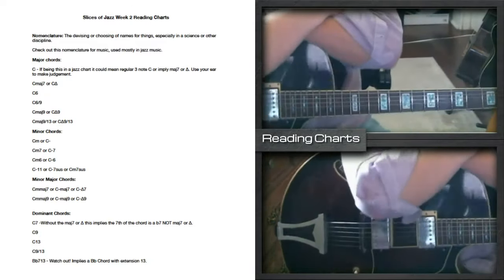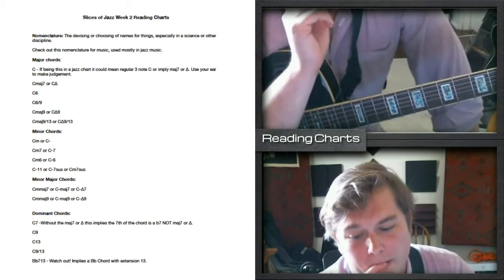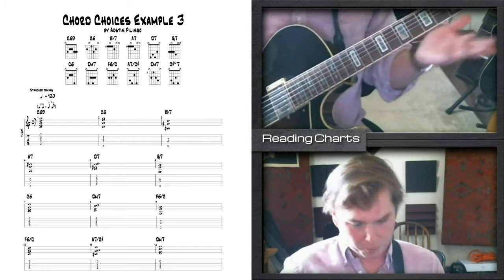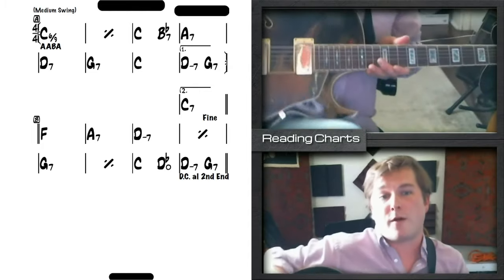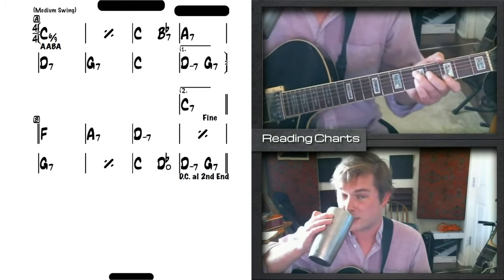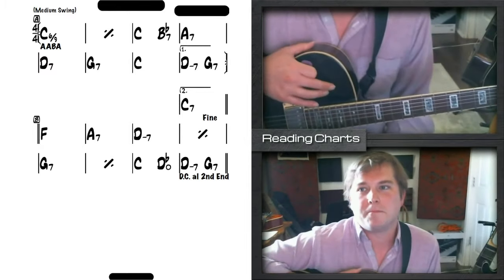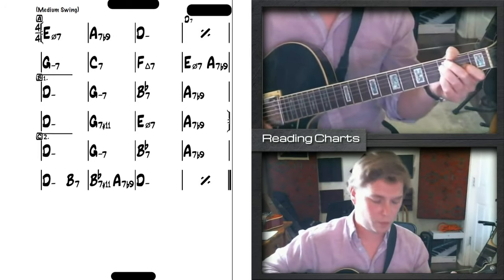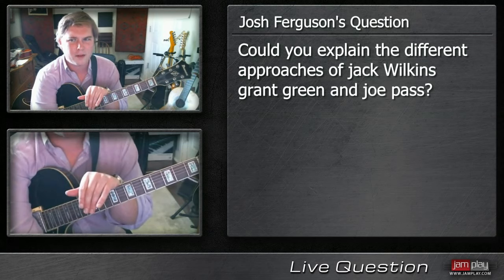Slices of Jazz: Guitar Workshop - Week 2: Reading Charts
This Week:
This week, Austin shows us how to navigate a basic Real Book/Great American Songbook chart. Including getting used to different chord symbols etc., which chord options to use, and what and how to avoid the blue notes on a first time read through of a chart.

About the Course:
The foundations of Jazz music are a honored, long time tradition. Join Austin Filingo for eight weeks of core Jazz fundamentals. Each week he will cover a different topic from basic harmony to arranging songs.